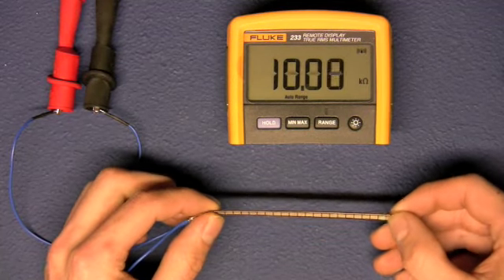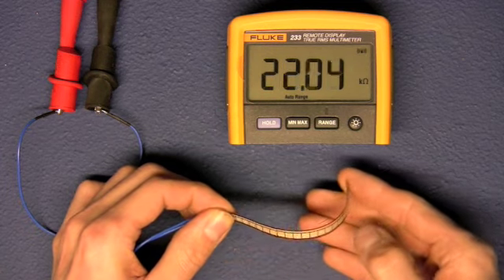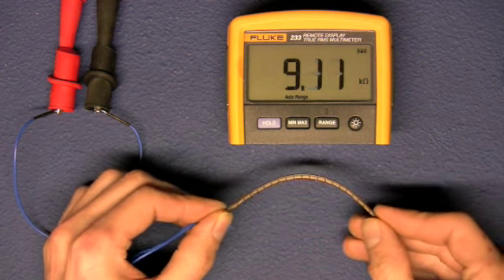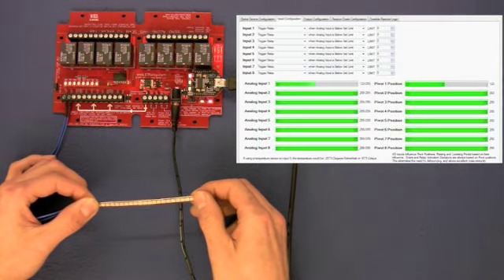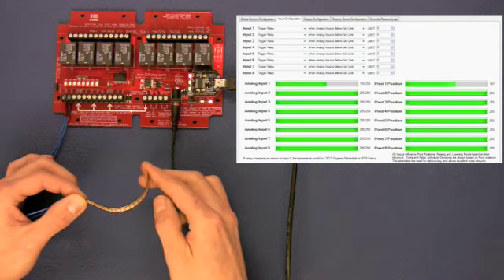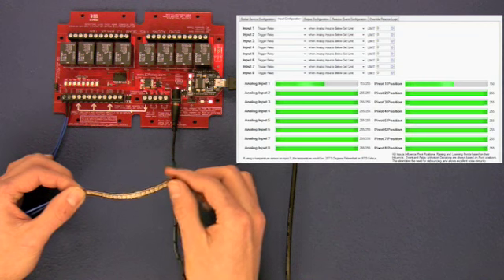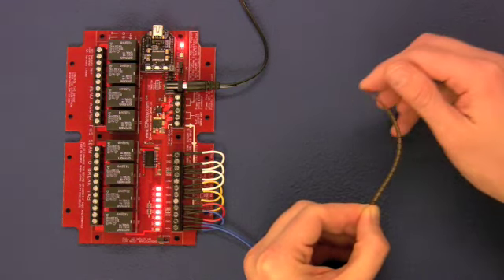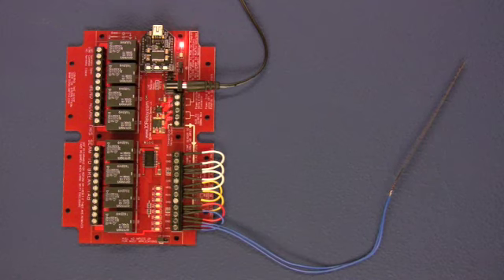Flex Sensor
Our Reactor Series boards read and react to A/D Inputs such as this Flex Sensor